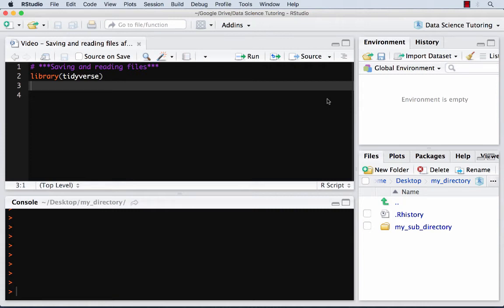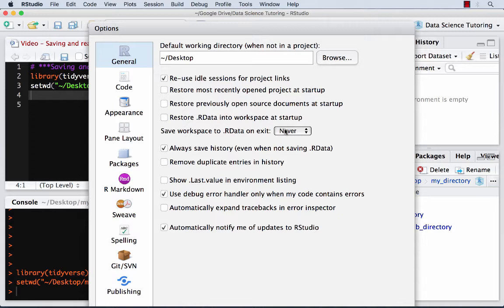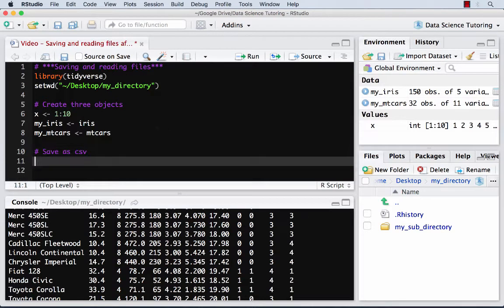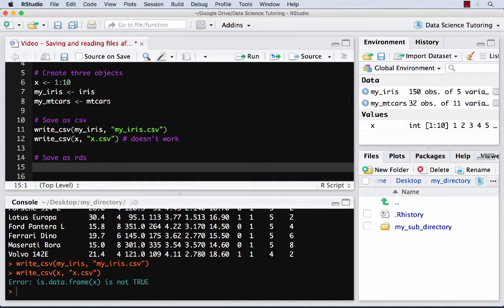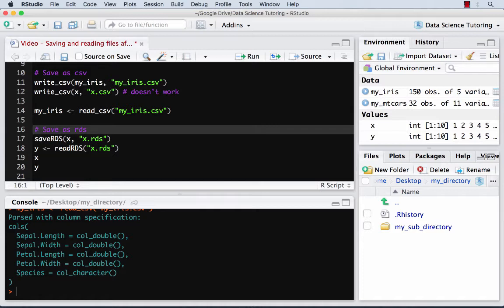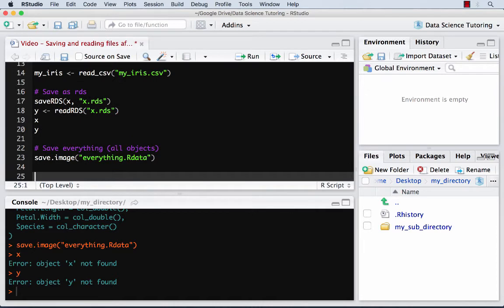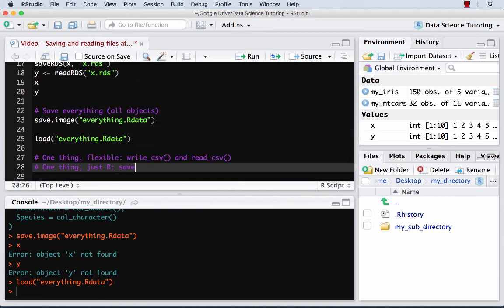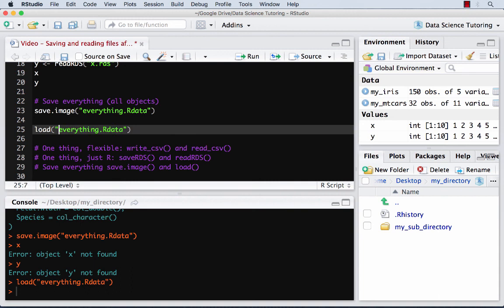Saving and reading data (R Tidyverse)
Learn the three basic ways of saving and reading files in R:

1. csv for easy use with other programs
2. rds for storing any R object
3. Rdata for saving an entire R workspace